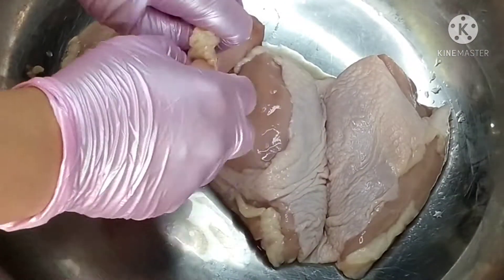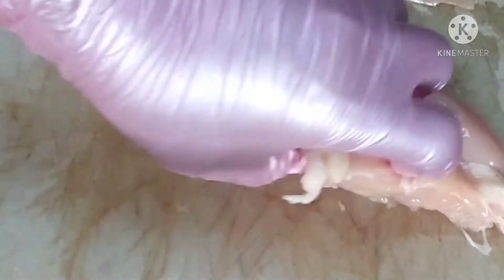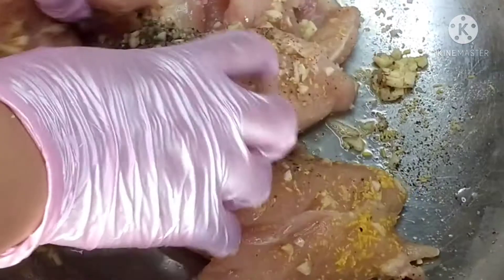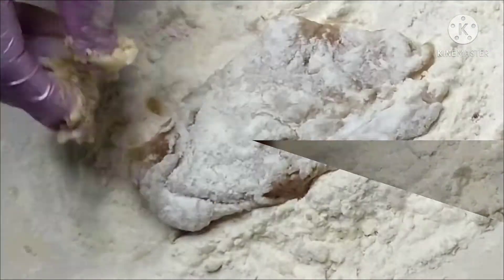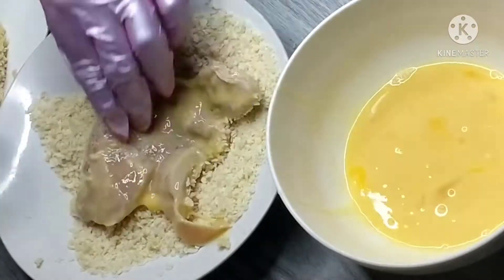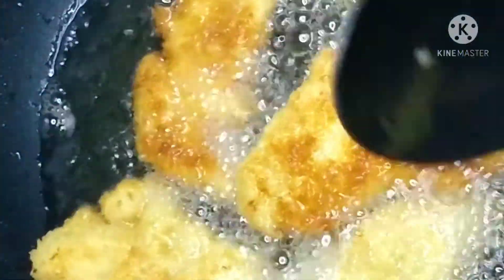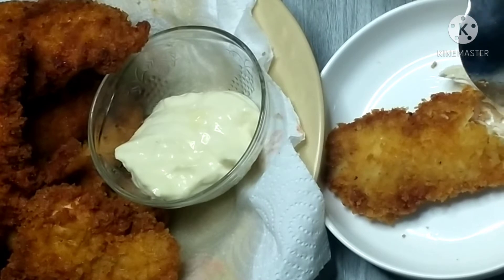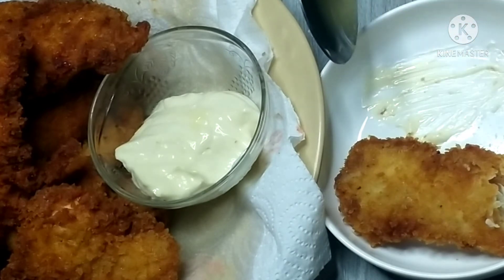How To Make Chicken Fillet/ Pampulutan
Chicken Fillet Ingredients:

500grms Chicken Breast
Salt
Ground Pepper
Seasoningssss
Sugar
3pcs Kalamansi
2pcs Eggs
2 tbls Evap Milk
100 grms BreadCrumbs
2tbls Harina

Please Share Your time is a Really BIG BIG Help to my Soon Heart Operation ...

GOD BLESS GUYS...